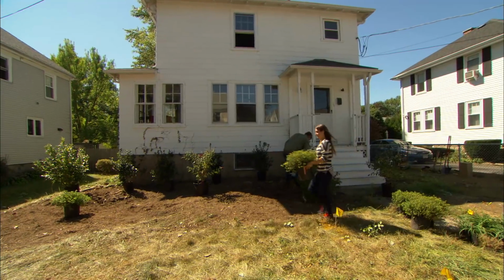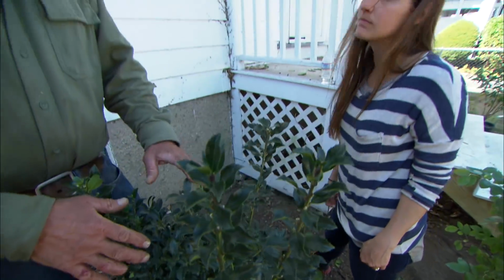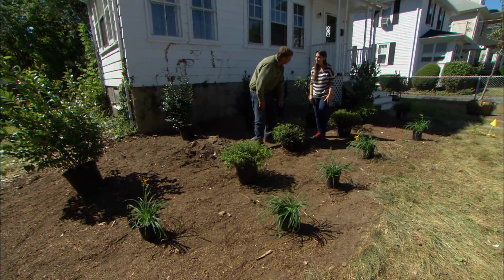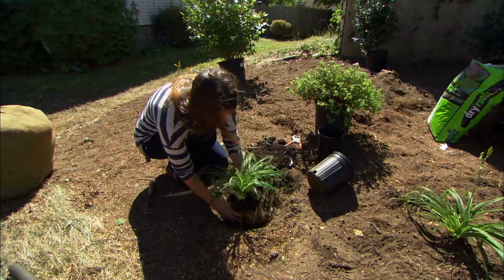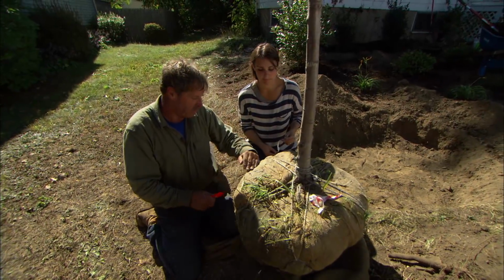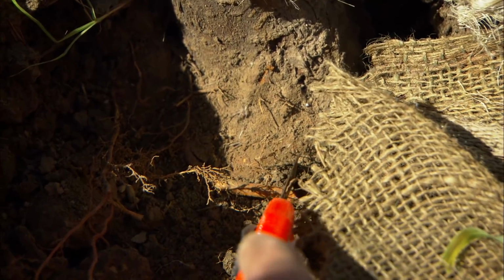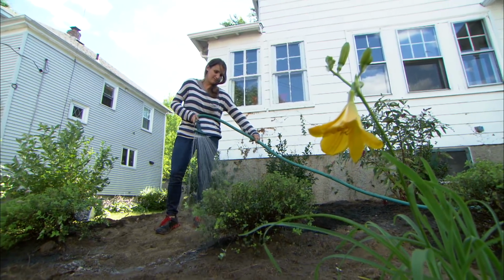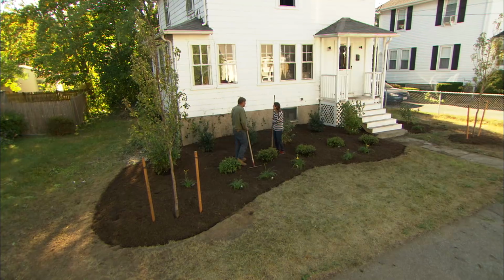How to Plant Edible Foundation Plantings | Ask This Old House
Ask This Old House landscape contractor Roger Cook helps a homeowner select foundation plantings that include edible varieties for both people and wildlife.

Cost: $300 and Up

Tools List for Planting Edibles:
Spade shovel
Hand cultivator
Wheelbarrow
Knife

Shopping List:
Highbush blueberry (Vaccinium corymbosum)
Holly (Ilex)
Butterfly bush (Buddleja Davidii)
Spirea
Reblooming Daylily (Hemerocallis 'Stella de Oro')
Pear tree (Pyrus)
Compost
Loam
Starter fertilizer
Mulch

Steps:
1. Choose the right plant for the right location.  Check the nursery tags to see the final height and width of each plant and plan accordingly.
2. Consider when plants will be in bloom and when there will be other interest from foliage and plan a garden so that there is always something to command attention.
3. Stage plants before digging holes.
4. Dig holes that are 2-3 times wider than the roots and don’t dig the hole too deep- keep it about 2” shallower than the root ball.
5. For any plants where the roots are growing around the container, use a hand cultivator to tease the roots to grow away from the plant.
6. When backfilling new plants, use a mix of compost and loam and add starter fertilizer.
7. When planting a tree that’s been wrapped in burlap, expose the root flare to set the correct planting depth.
8. Ensure new plantings get a good watering.
9. Add mulch 2-3” deep around the plants, but not in contact with the stems.

Resources:
All of the tools used in this segment can be found at a home center or landscape supplier.

Bulk soil, compost, and mulch can be purchased from a landscape supplier.

Plant varieties will vary by garden center or nursery.